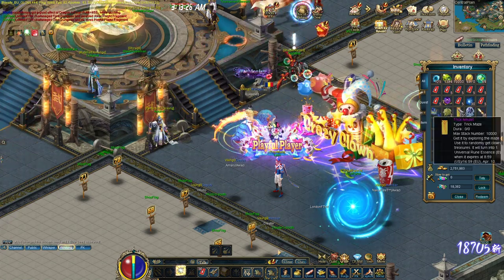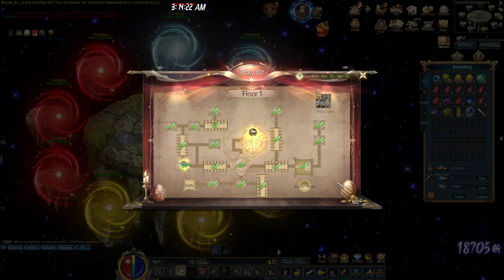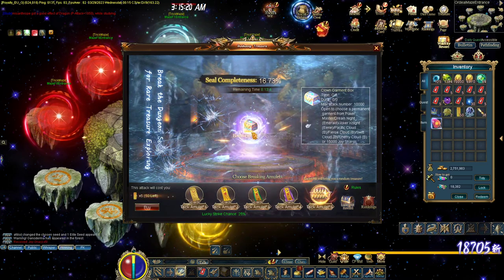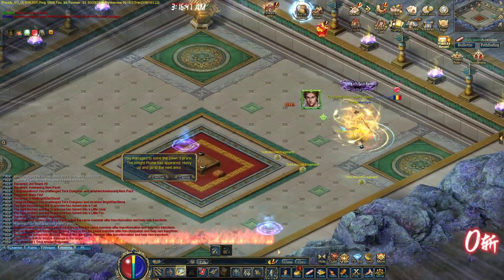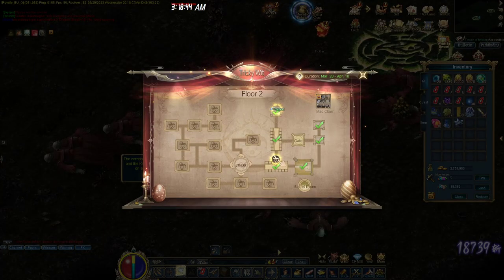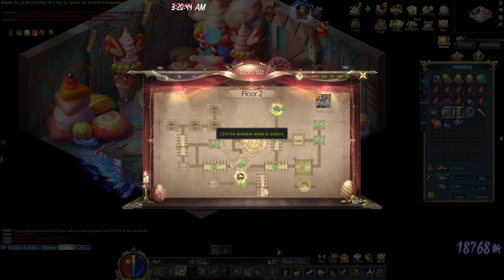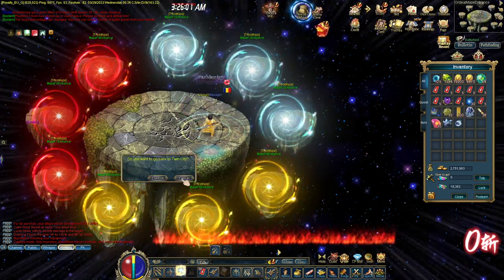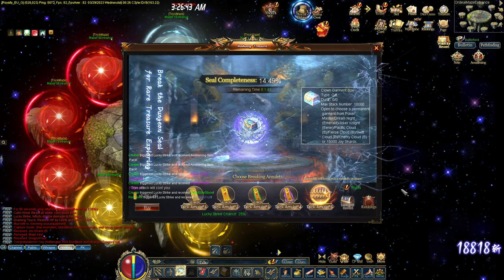Conquer Online Trick Maze - English Version - Full Explanation how to complete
Official Pages:
6. Server Discord: TBA
7. Steam Group: TBA
10. Facebook: Mihai MNL

Special thanks: Fyrtee , Mdeea

About
29 Ani from Bucharest, playing CS:GO, DOTA 2, Valorant and Conquer Online 3.0 on Royalty_EU Server. You will see uncut videos of Conquer Online for sharing purposes only, CS:GO , DOTA and Valorant video with cheaters , nice plays and lots of sprees.

GEAR:
Mouse: SteelSeries Sensei Ten
Headphones: SteelSeries Artics Pro + Game DAC
Keyboard: SteelSeries Apex 7 TKL
Mousepad: SteelSeries Qck Prism
Mouse Bungee: Zowie CAMADE

Previous Gear:
Mouse: SteelSeries Rival 310
Headphones: SteelSeries Artics 5
Keyboard: SteelSeries Apex M500
Mousepad: SteelSeries QcK+ NaVi

My PC:
Case: Segotep Fighter V Black
Power Supply: Corsair 600W
Motherboard: ASUS B150 PRO Gaming
CPU: Intel i5-6402P Skylake 2.8 GHz
GPU: GIGABYTE GeForce GTX 1060 G1 Gaming
SSD: Samsung 750 EVO 250 GB
HDD: Seagate Barracuda 1 TB
Memory: Corsair Vengeance Pro RGB 16 GB Dual Channel 2666 MHz
Monitor: Philips 243V5

CS:GO Settings - TBA
- Cross-hair
- Audio
Nvidia Settings - TBA
DOTA 2 Settings - TBA
Valorant Settings - TBA
Conquer Online Settings - TBA
SteelSeries Engine - TBA
- Macros